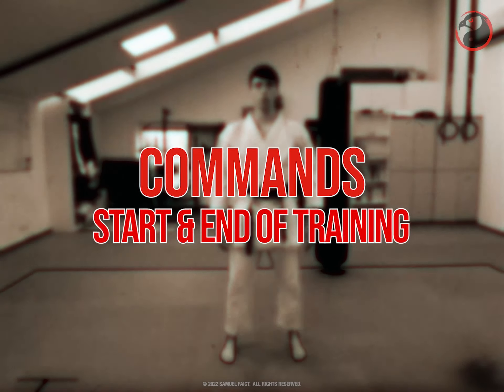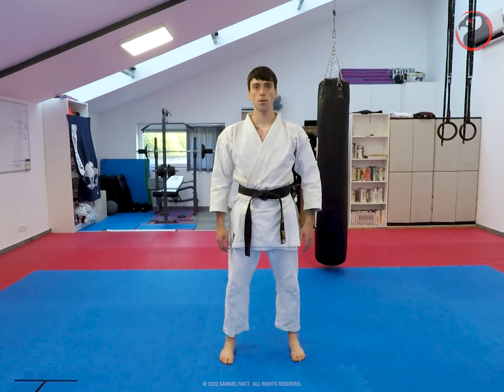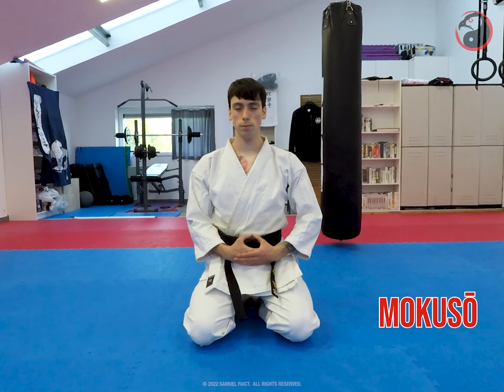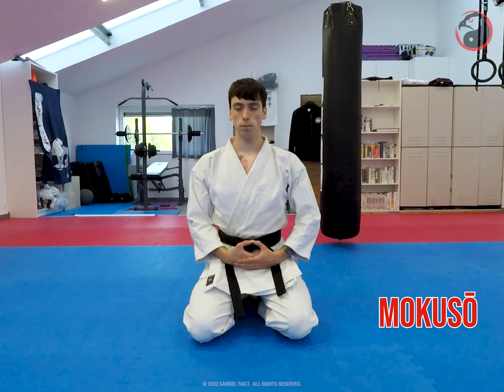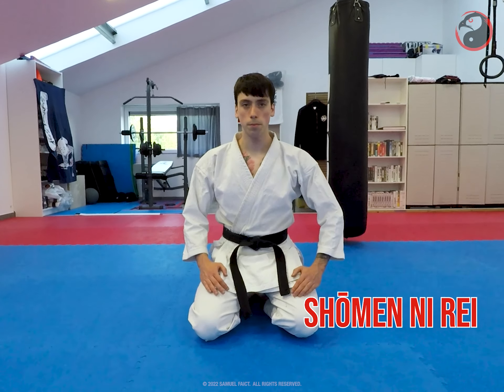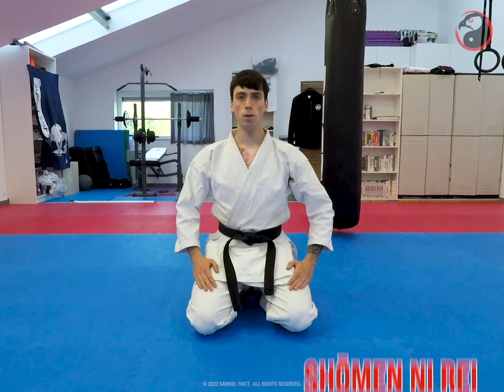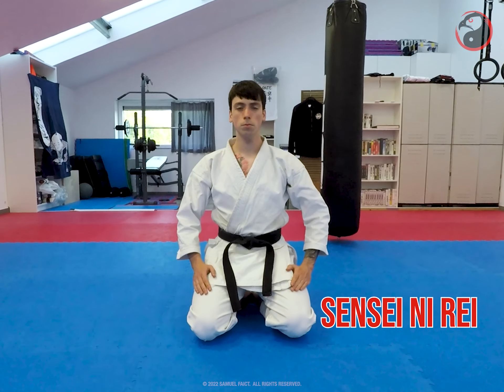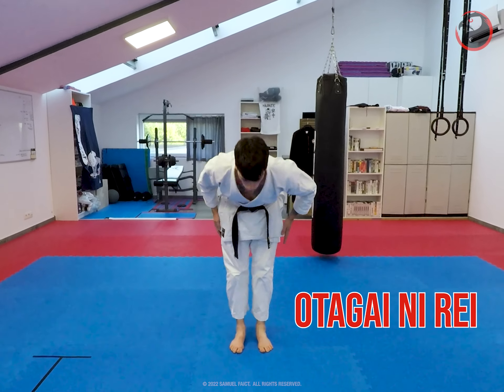How to Start and End a Karate training (Spoken 🇺🇸)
🇺🇸 · 0:00 Tutorial · How to start and end a Karate training · Commands & Etiquette · Sensei Hedwig, 3rd Dan.
0:08 Seiza
Sit, left leg first, kneeling with the legs tucked underneath.

0:15 Mokusō
Silent meditation. Eyes open or closed. If open, look down at a 45° angle. The left hand under the right hand.

0:27 Mokusō yame
Halt meditation.

0:30 Shōmen ni rei
Bow to the front, the left hand first. Set yourself straight, the right hand first.

0:38 Sensei ni rei
Bow to the Sensei, the left hand first. Set yourself straight, the right hand first.

0:47 Kiritsu
Stand up, the right leg first.

0:52 Otagai ni rei
Bow to one another.
Video designed, shot and edited by
Samuel Faict
The Karate terminology in this video was used
as described by the SKIF
Shotokan Karate-do International Federation